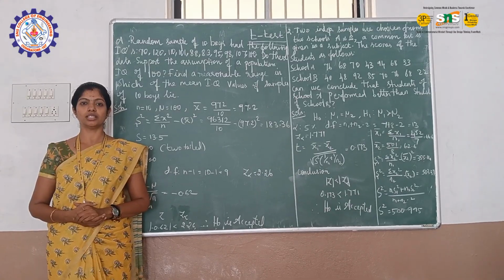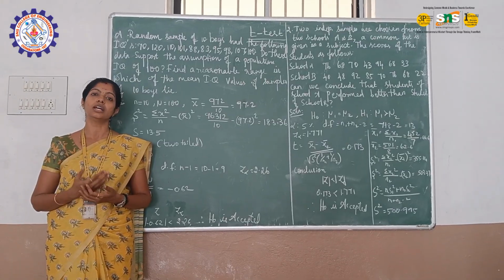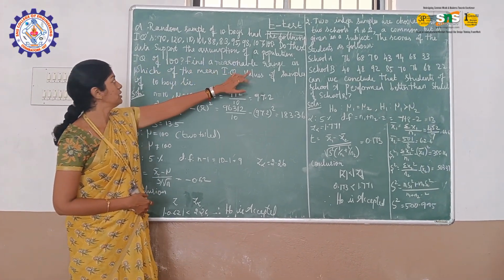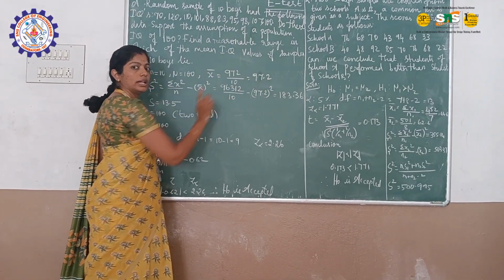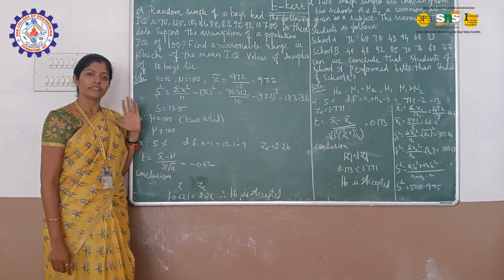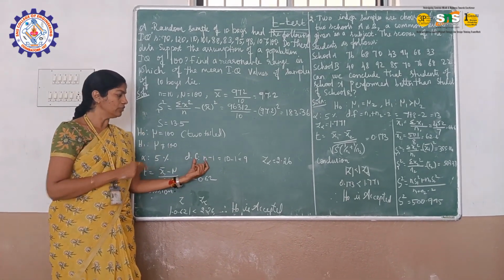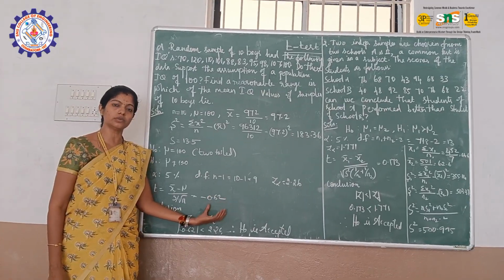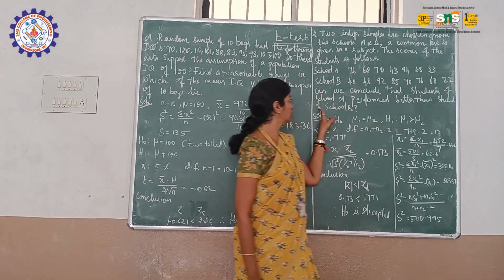T-Test | Probability and Statistics | SNS Institutions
The t-test is used to compare the means of two groups.
It determines if the difference between the group means is statistically significant.
The test assumes normally distributed data with equal variances.
There are different types, including independent, paired, and one-sample t-tests.
A low p-value from the test indicates a significant difference between means.